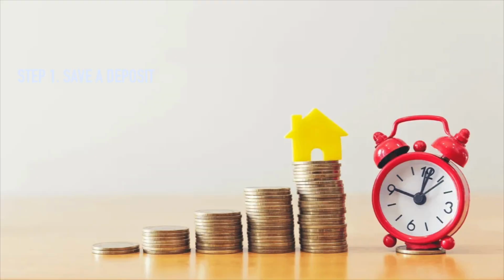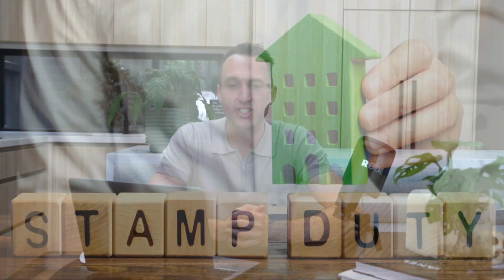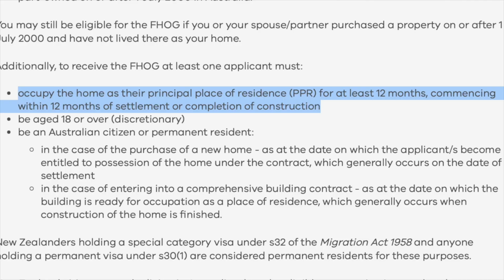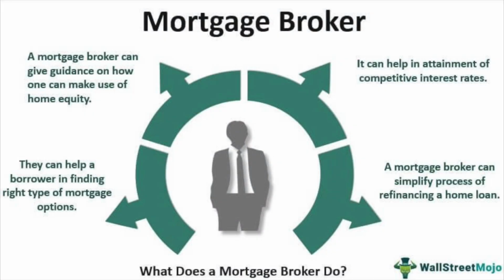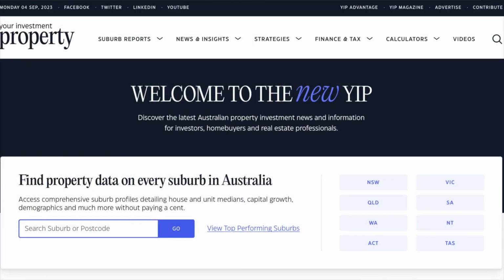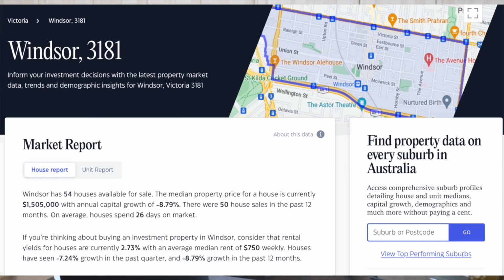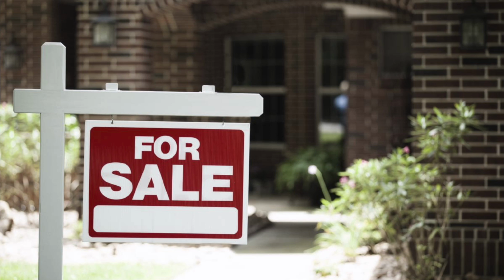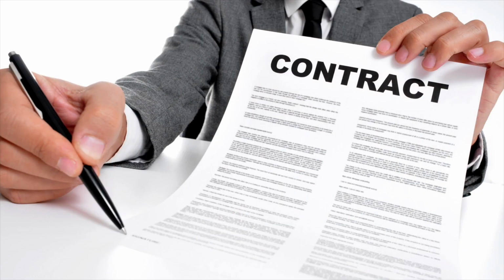Buy Your First Home | Your Step-by-Step Guide to Success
Are you a first-time homebuyer or in need of a refresher on the home-buying process? In this informative video, i'll guide you through the essential steps to help you make an informed decision.

Step 1: Deposit and Stamp Duty
Learn the significance of saving for a deposit and understanding the ins and outs of deposit requirements. We'll also demystify stamp duty, the state government tax associated with property purchases, providing insights into how it affects your budget.

Step 2: Finance
Discover why securing financing is a crucial preliminary step before starting your property search. We'll discuss the potential pitfalls of relying solely on online calculators and why leveraging mortgage brokers can be a game-changer.

Step 3: Legal Representation
Understand the pivotal role of conveyancers in contract reviews, ensuring your interests are safeguarded, and avoiding unforeseen expenses in the home buying process.

Step 4: Research
We'll guide you through the process of researching and selecting the ideal suburb for your needs. Discover a valuable website for in-depth suburb information and how considering long-term capital growth can guide your decisions.

Step 5: Looking for a Property
Explore the importance of market research before making an offer. Learn why viewing multiple properties is essential, particularly when assessing renovation potential to enhance property value.

Step 6: Knowing What to Look For
Uncover the indicators of potential good deals, such as properties without professional photos, vacant properties, and those in need of market preparation. Learn how making a small investment can significantly boost your property's overall value.

Step 7: Build a Good Relationship with Agents
Find out how nurturing relationships with local agents can unveil hidden, off-market opportunities. Discover practical tips for managing emails to stay informed about exclusive property listings.

Step 8: Making an Offer
Understand various methods for presenting your offer effectively and the critical importance of using a contract. Learn negotiation strategies to potentially secure a favorable price.

Step 9: You've Bought Your First Home
Explore the post-offer acceptance phase and the roles of your conveyancer and mortgage broker in navigating the settlement process.